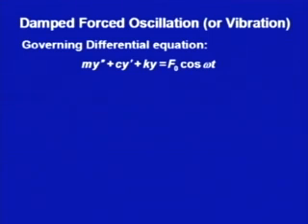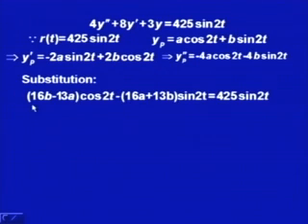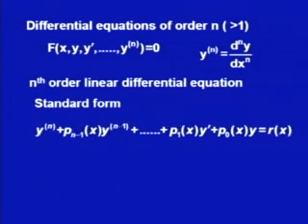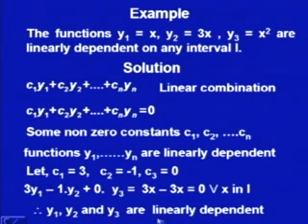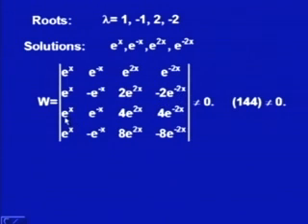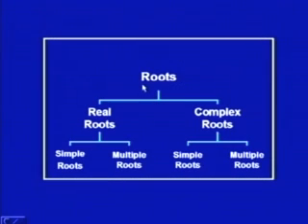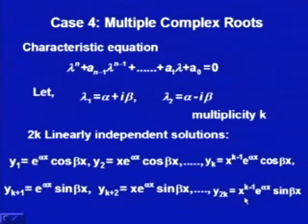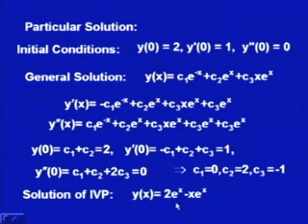Mod-2 Lec-7 Higher Order Linear Differential Equations